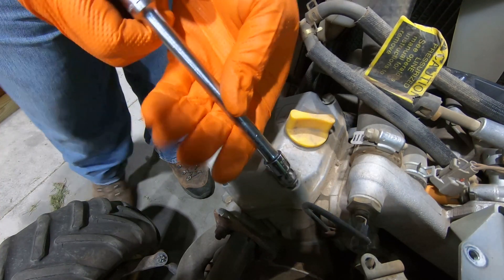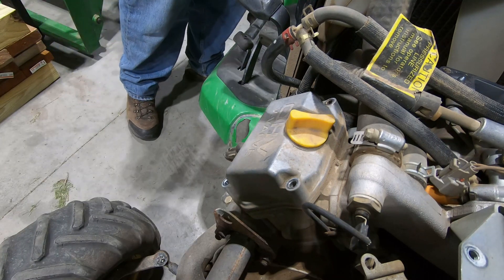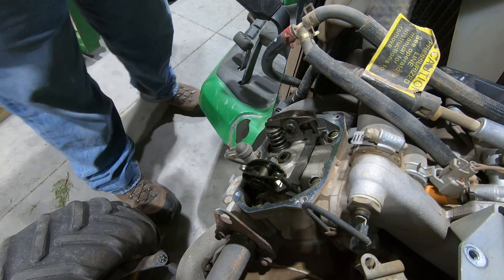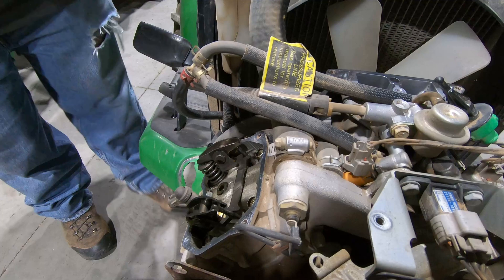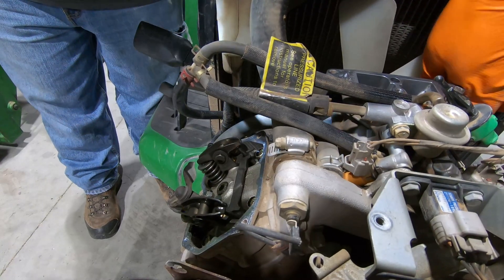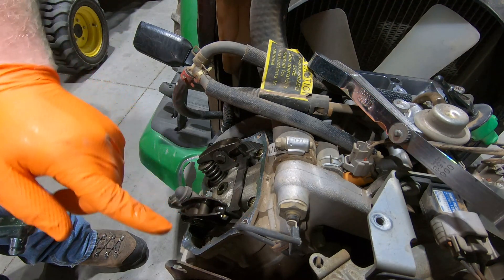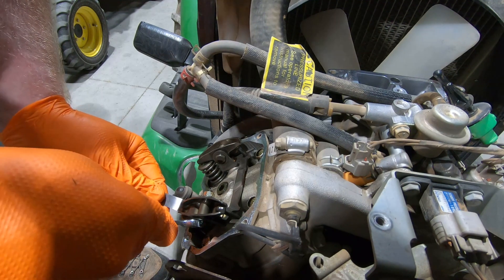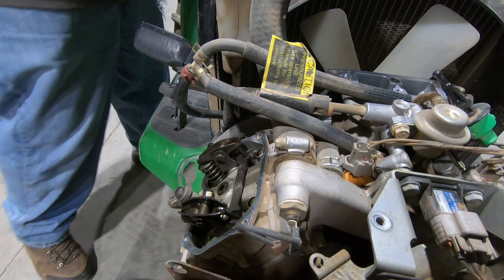John Deere X585 Project: Part 3 - Valve Adjustment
I had a few minutes to sneak out to the shed to work on the X585. Decided with the 20-30 minutes I had that I could adjust the valves. Normally you will want to check the valve lash every 500-1000 hrs, just as good habit. For the FD750 the valve lash is 15mm or 0.006". You will need a 10 mm socket, extension, ratchet, and 10mm wrench. Find top dead center based and the rocker arms are loose and adjust valves is needed.